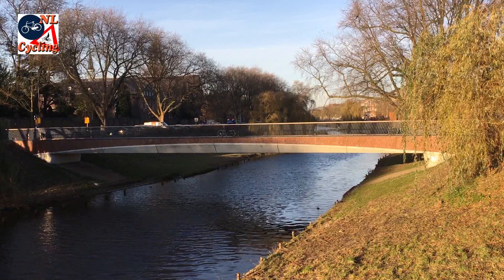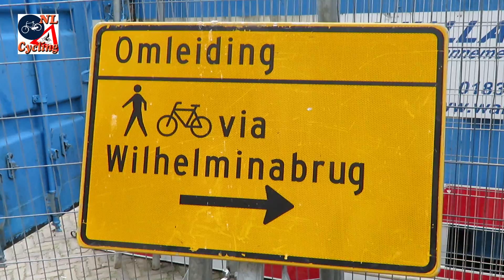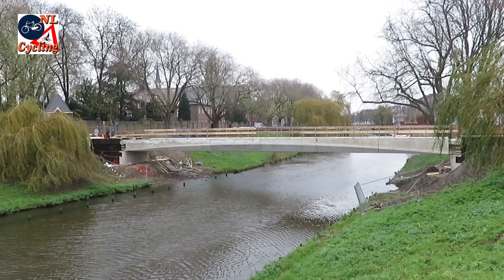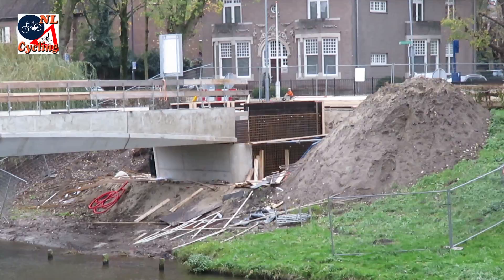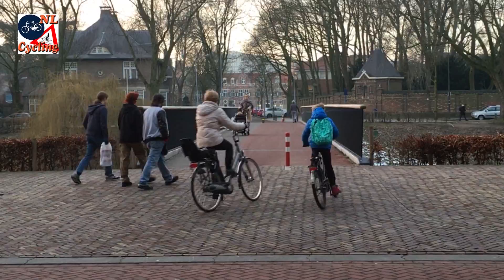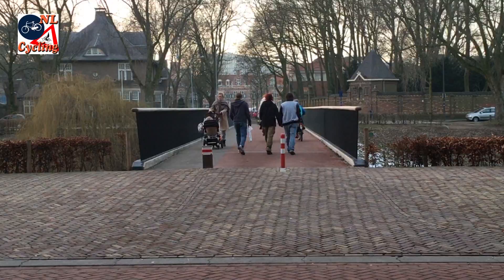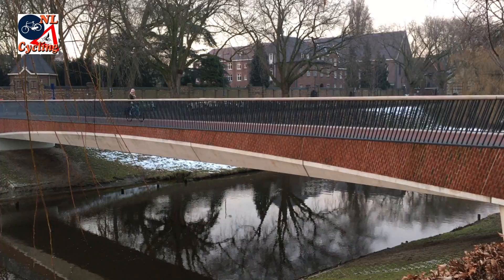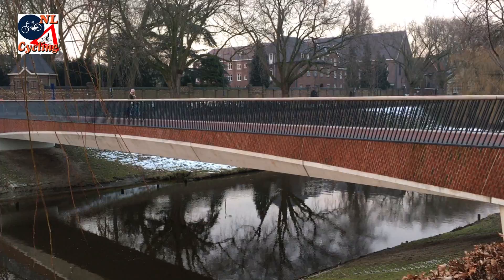Mariabrug for walking and cycling in 's-Hertogenbosch (NL) [565]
The old Mariabrug in the Dutch town of 's-Hertogenbosch had to be replaced because the concrete decayed. The new Mariabrug is a very elegant bridge.